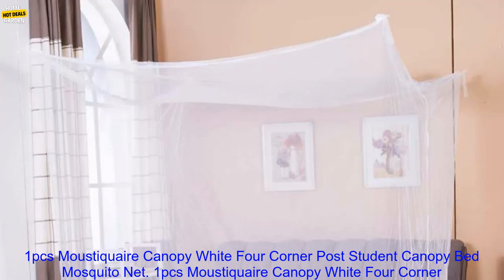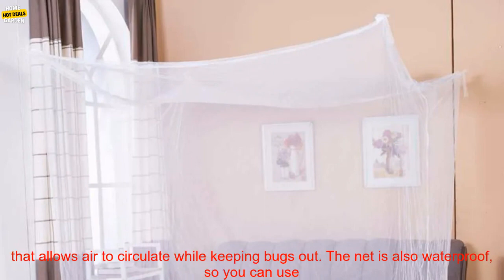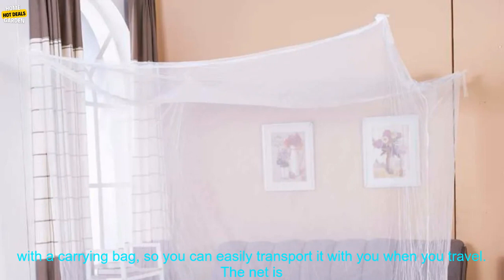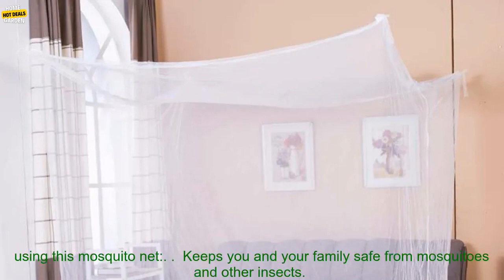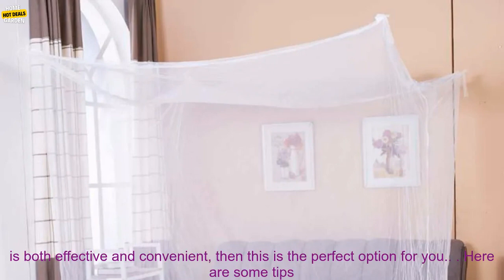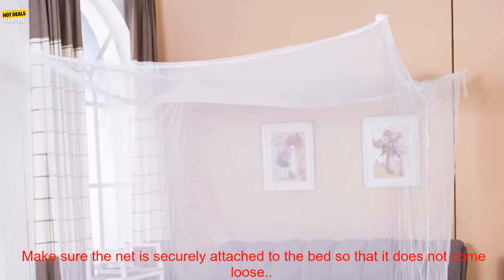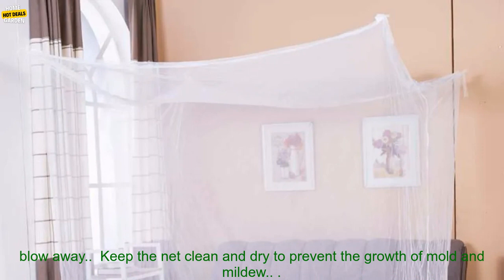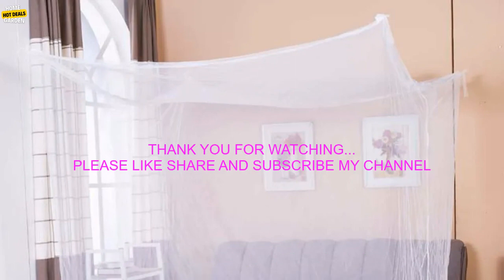1005005254897797 1pcs Moustiquaire Canopy White Four Corner Post Student Canopy Bed Mos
Special Promotion Program - 1 Million VND Voucher Is Waiting For You!
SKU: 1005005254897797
1pcs Moustiquaire Canopy White Four Corner Post Student Canopy Bed Mosquito Net Netting Queen King Twin Size

This mosquito net is perfect for keeping you and your family safe from mosquitoes and other insects. It is made of a fine mesh that allows air to circulate while keeping bugs out. The net is also waterproof, so you can use it in any weather.

The mosquito net is easy to set up and take down. It comes with a carrying bag, so you can easily transport it with you when you travel. The net is also machine-washable, so you can keep it clean and fresh.

Here are some of the benefits of using this mosquito net:

* Keeps you and your family safe from mosquitoes and other insects
* Allows air to circulate while keeping bugs out
* Waterproof
* Easy to set up and take down
* Comes with a carrying bag
* Machine-washable

If you are looking for a mosquito net that is both effective and convenient, then this is the perfect option for you.

**Here are some tips for using a mosquito net:**

* Choose a net that is the right size for your bed.
* Make sure the net is securely attached to the bed so that it does not come loose.
* Tuck the edges of the net under the mattress to keep bugs out.
* If you are using the net outdoors, make sure it is properly secured to the ground so that it does not blow away.
* Keep the net clean and dry to prevent the growth of mold and mildew.

**By following these tips, you can enjoy a mosquito-free night's sleep.**

1. mosquitonet 2. canopybed 3.